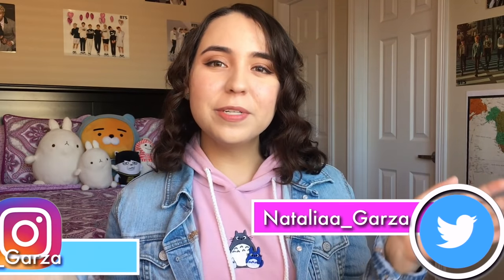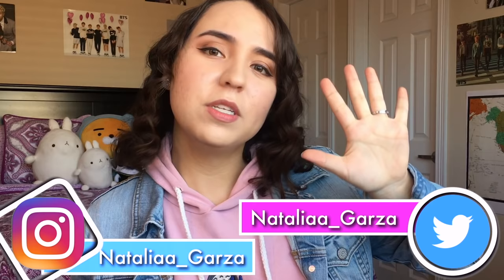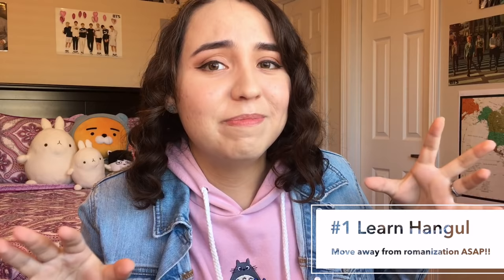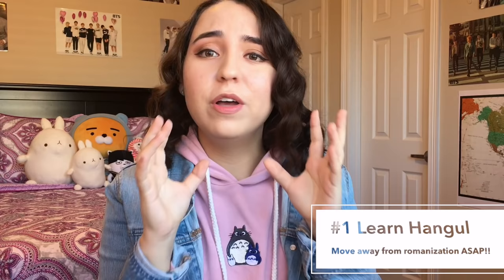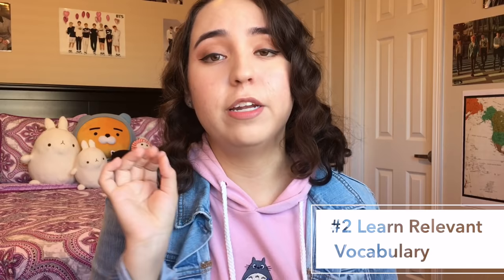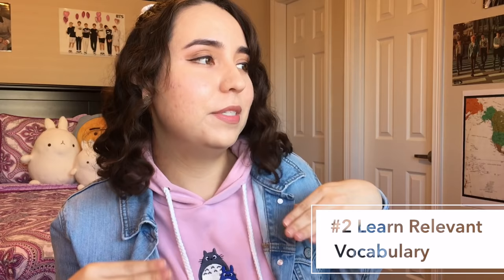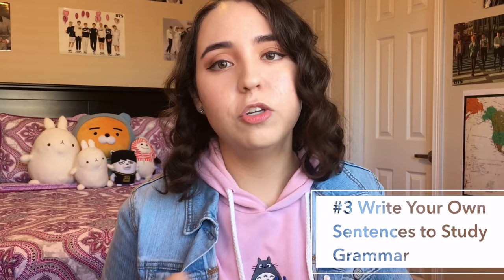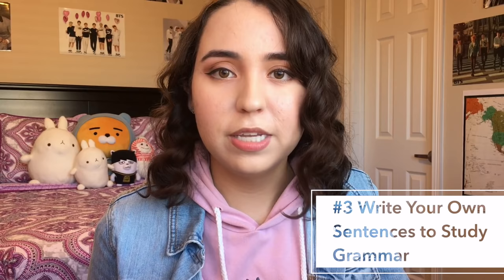🇰🇷 Want to Learn Korean?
안녕하세요! I have finally filmed the highly requested, "5 Tips for Learning Korean as a Beginner!" Every day a new Korean learner asks me what my top tips are for learning Korean and I have finally made my tips into a video that allows me to share my tips with the masses!! 😂 But, actually, I'm extremely excited to share these tips with you all! There are so many more tips I want share with you all, but I think these five will do for now~!

♡♡5 Tips for Learning Korean as a Beginner:

1) Learn Hangul
2) Learn Relevant Vocabulary
3) Make Your Own Sentences When Learning Grammar
4) Don't Overlook Practicing Your Listening Skills
5) Make Time to Review

♡♡ My Favorite Korean Textbooks for Beginners (I don't think you need the workbook in order to learn the content presented):
♡ Integrated Korean Beginning 1:
♡ Integrated Korean Beginning 2:

Let's all study together and compete to learn the most words on Memrise~

여러분 안녕하세요! 저는 여러분의 한국어 친구 나탈리아입니다~  한국어를 같이 공부합시다~

Hello, everyone! My name is Natalia and I'm your Korean language study buddy~ Let's study Korean together~

Song: Sunkissed
Artists: Ikson

Intro Music
Song: Lights
Artist: Sappheiros

Endslate Music:
Song: Sunburst
Artist: Tubo & Itro

♡♡ Equipment Used to Make This Video:
♡ iPhone 6s